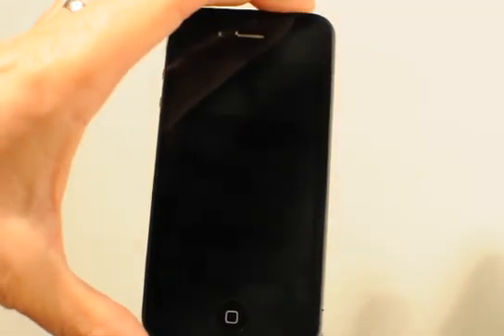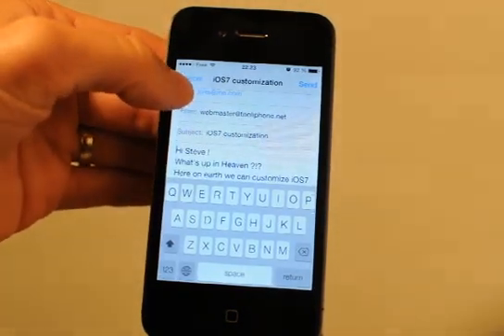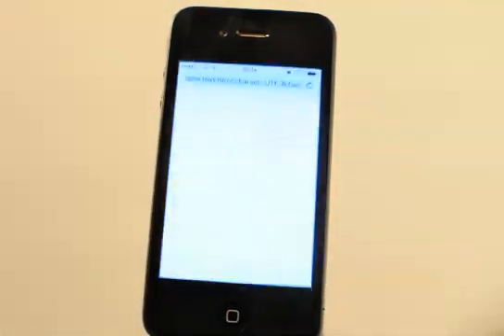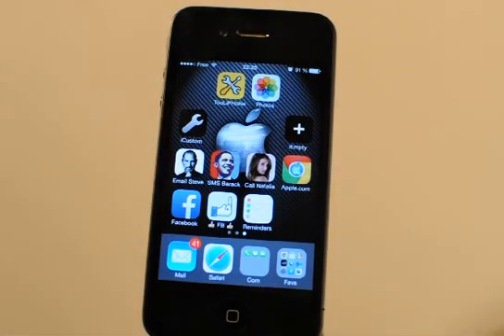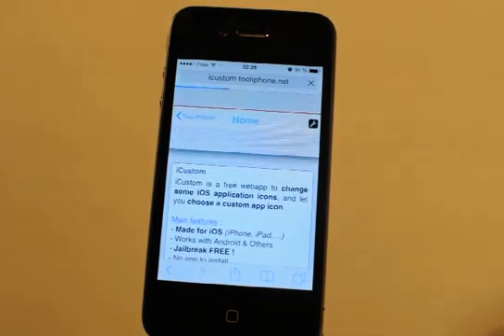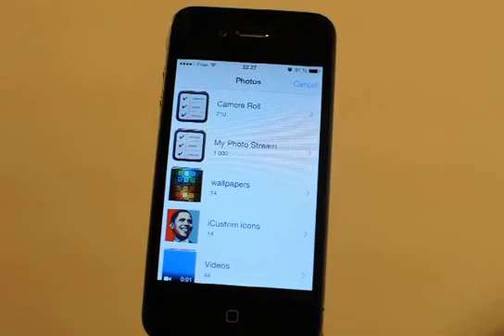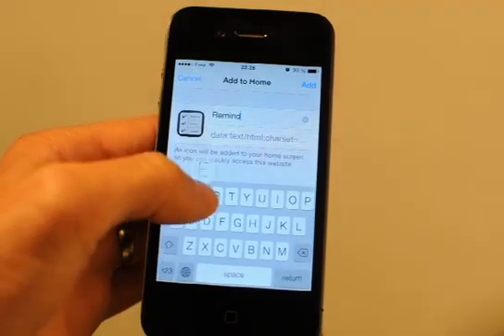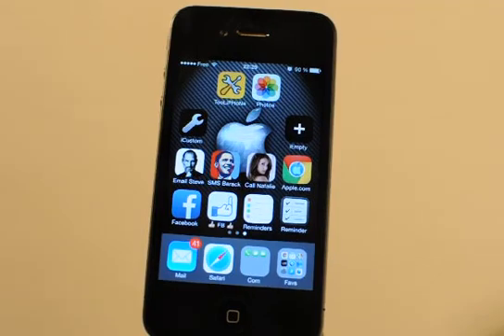iCustom : Customize iOS7 with custom app icons shortcuts (iPhone & iPad)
(iCustom) : "Easy, free, no jailbreak"
iCustom is a free web application to customize iOS application icons (iPhone, iPad, iPod Touch) without jailbreak !

With iCustom you can easily change many default iOS app icons on your home screen by creating shortcuts to it with your own custom icon and text.

You can use more than 100 famous predefined apps, or set any other compatible app manually.

You can create shortcuts (with a person picture for example) to directly make phone calls, send a SMS or write a new pre-filled email to anybody.

You can create website shortcuts to any website that will open by default in the browser of your choice (for example Google Chrome or Opera mini) instead of default iOS mandatory Safari mobile.

YES, you can do many cool things !! ;-)

Like iCustom ? Share it on social networks & vote for this video !